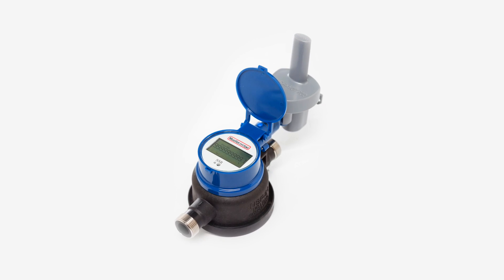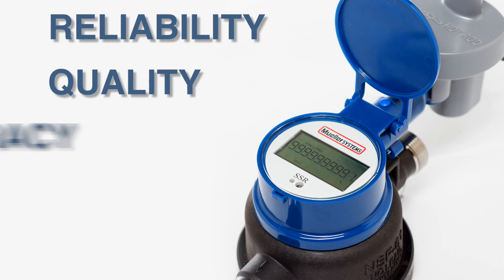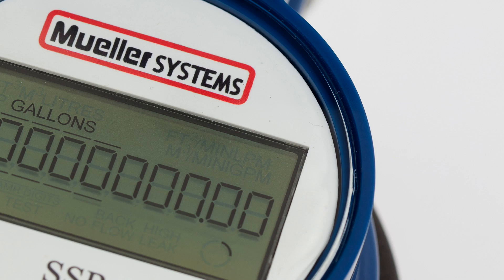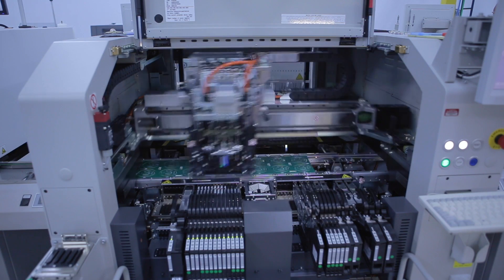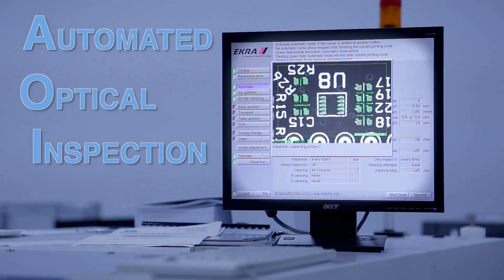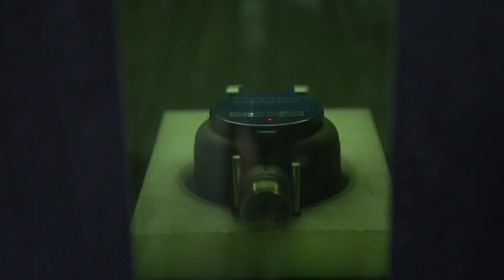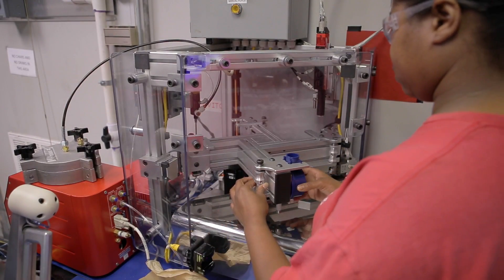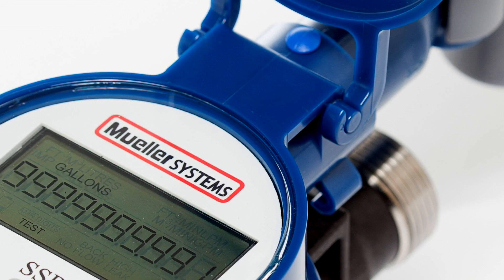Account for Every Drop of Water with the Solid State Register From Mueller Systems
Representing the next step in product reliability, quality and accuracy, the Solid State Register from Mueller Systems helps municipalities properly account for the water in their systems. The Solid State Register is truly the next evolution in water metering.